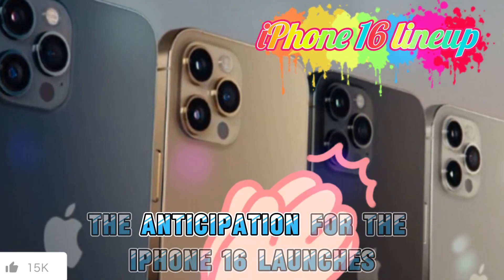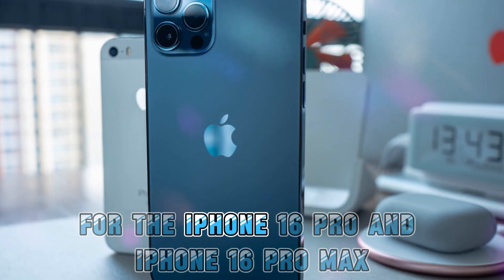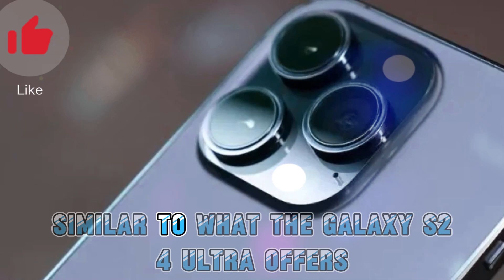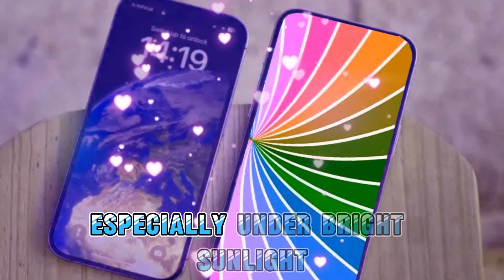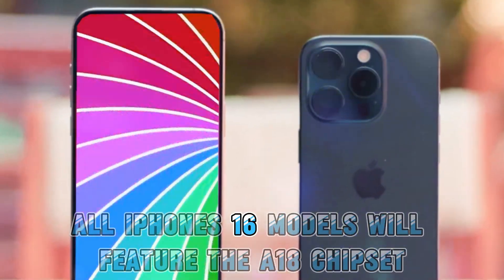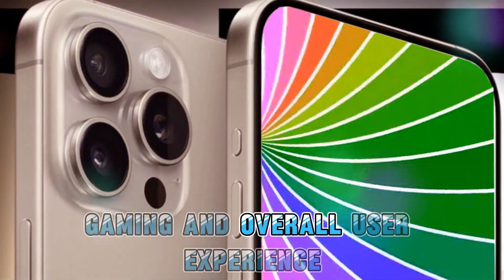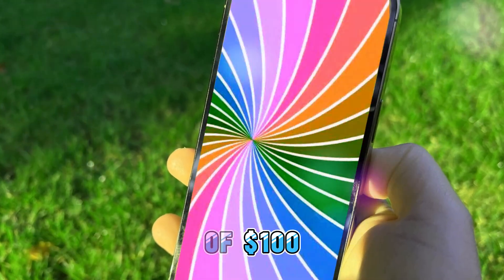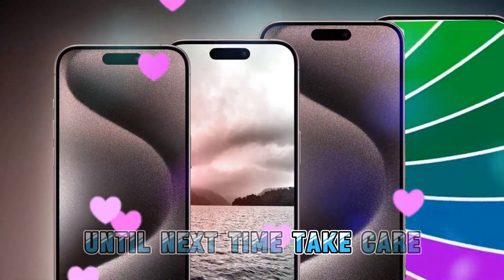iPhone 16 Pro Max - 3x NEW BIG LEAKS CHANGE EVERYTHING!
Our first leak reveals that Apple is making a significant shift in its camera technology. Traditionally, Apple has relied on Sony sensors, but this year, they are switching to Samsung sensors for the iPhone 16 Pro and iPhone 16 Pro Max. This information comes from a reputable source, The Elec. The primary reason for this switch is that Apple has maxed out the potential of Sony sensors and is seeking more advanced capabilities. Samsung sensors offer enhanced AI functionalities, such as superior zoom capabilities and improved picture clarity.